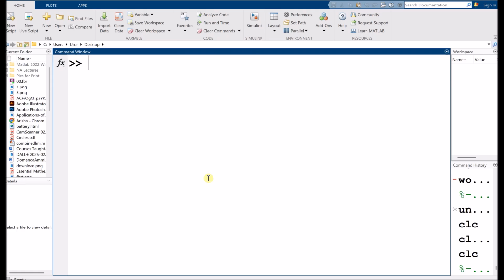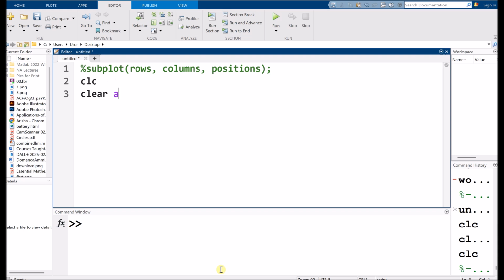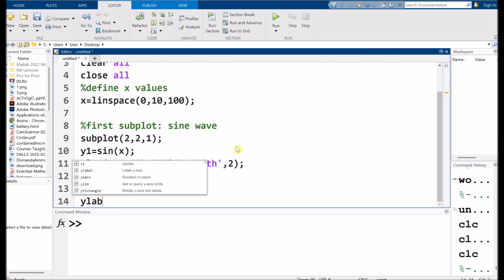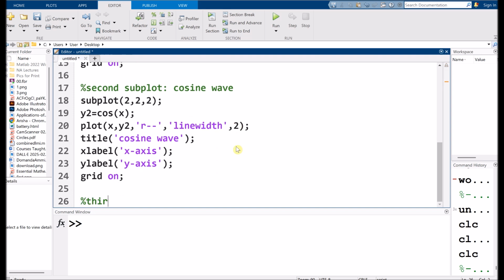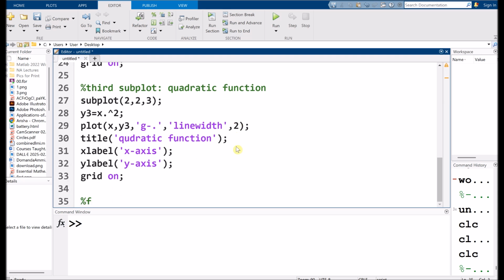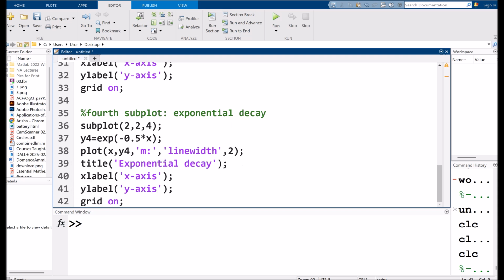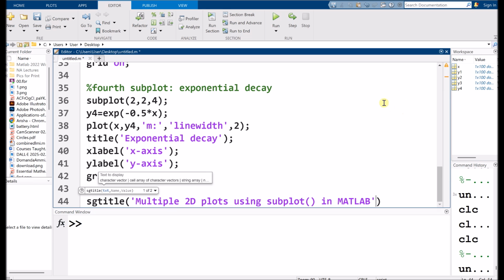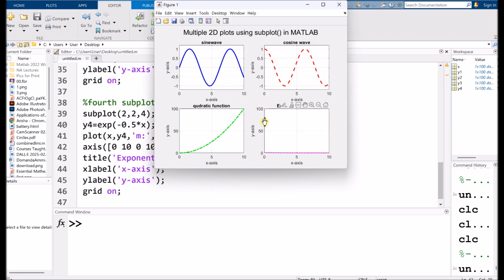How to Create 2D Subplots in MATLAB | Step-by-Step Tutorial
In this MATLAB tutorial, you will learn how to create 2D subplots to visualize multiple plots in a single figure. Subplots are a powerful tool for comparing multiple datasets and visualizing them side by side. This step-by-step guide will show you how to use the subplot function in MATLAB to create multiple 2D graphs and customize their layout.

🔹 Topics Covered in This Video:
✔️ How to create 2D subplots in MATLAB
✔️ How to customize the number of rows and columns for subplots
✔️ How to adjust the size and position of subplots
✔️ MATLAB plotting tips and tricks for multiple figures
✔️ How to add titles, labels, and legends to subplots
✔️ Examples of 2D plotting using subplots in MATLAB

If you are new to MATLAB or need to visualize multiple datasets, learning how to use subplots will help you streamline your workflow. This tutorial covers everything from the basics to more advanced uses of MATLAB subplot for effective data visualization.